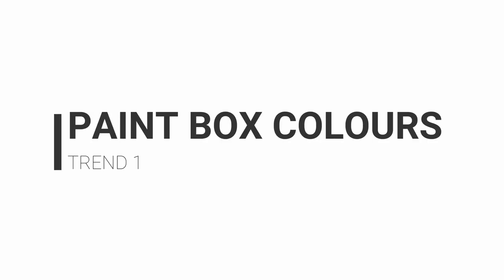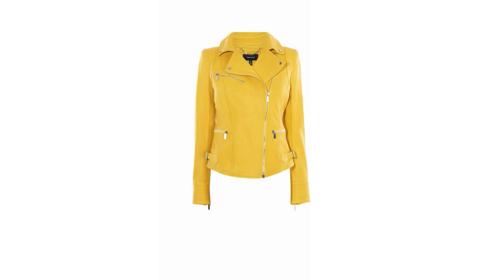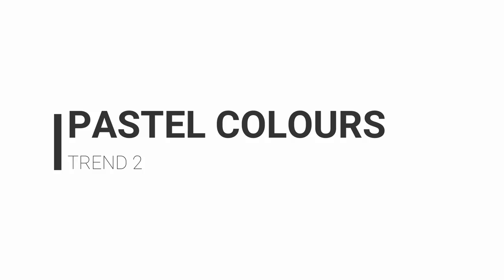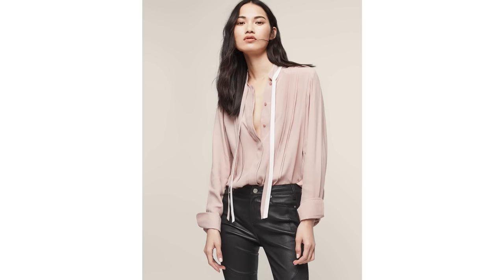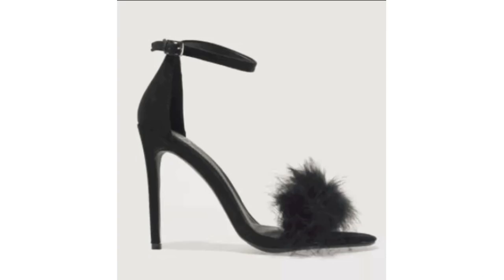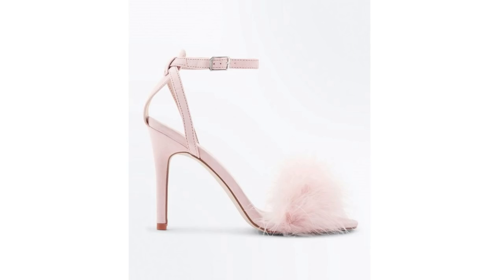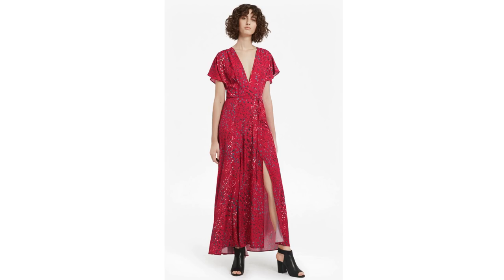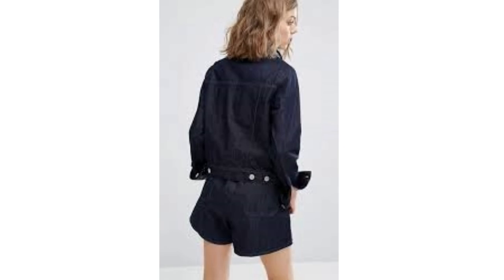My Top 5 fashion trends for spring summer 2018| Elegant Fashion | FASHION FOR LADIES OVER 40